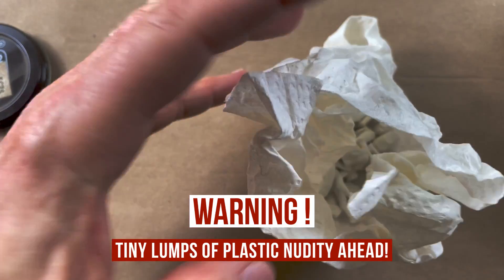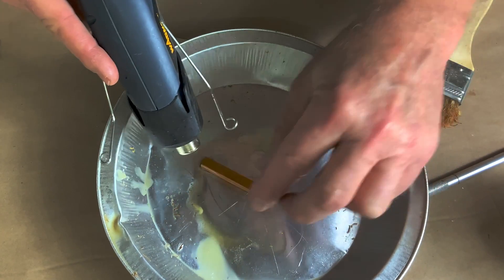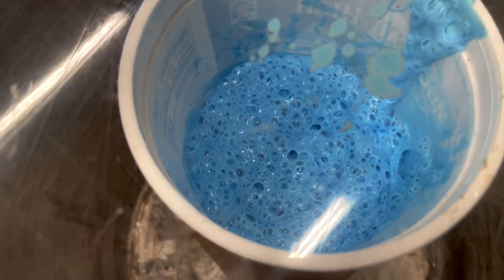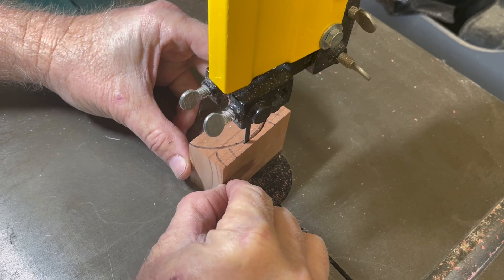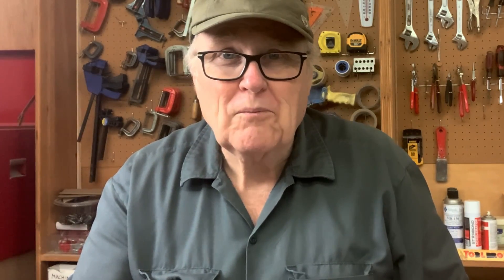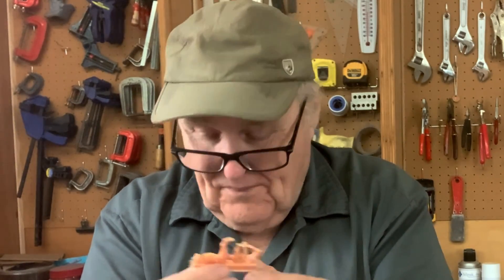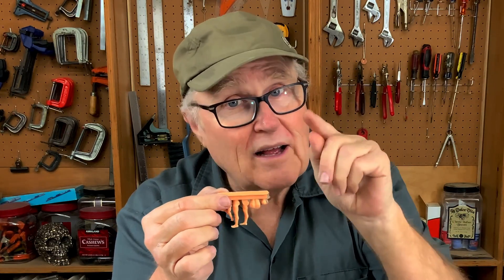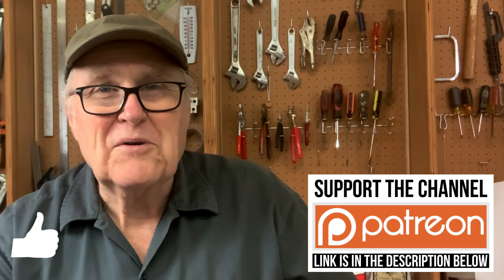Vacuum Casting Small Parts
Vacuum casting can be an effective technique for casting small parts.

Thanks to viewers MyllerSWE and men bls who identified the figure as a
Preiser 45900 G Unpainted Adam Plastic Figure Kit.